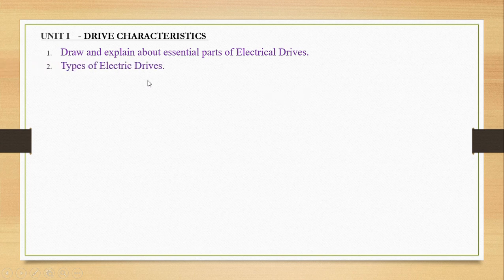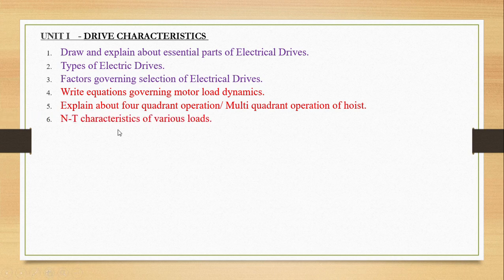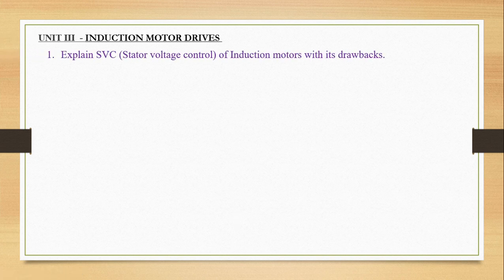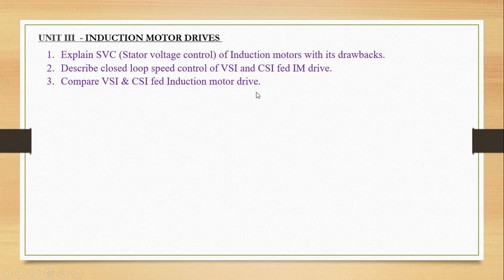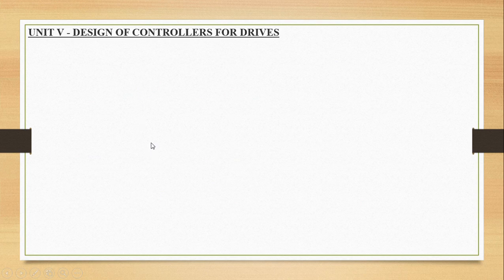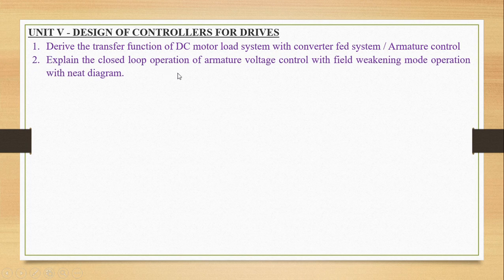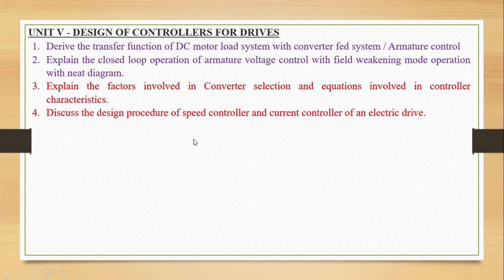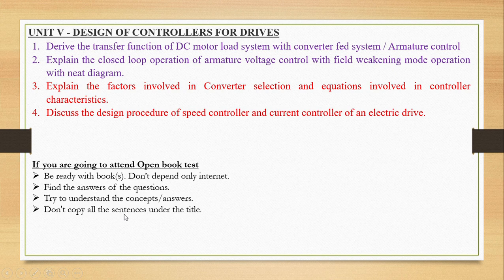EE8601 - SSD, Important Questions and Tips Unitwise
Discussed Important questions for all Units and  Prepared from previous university (Apr/may 2017, Nov/dec 2017, Apr/may 2018, Apr/may 2019) question papers. It is  useful for slow learners.